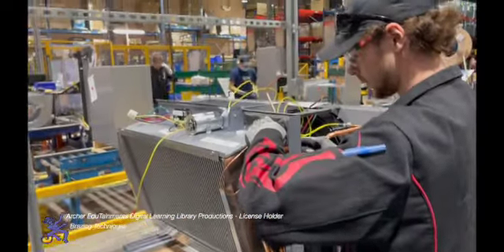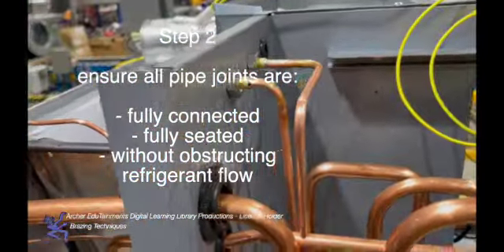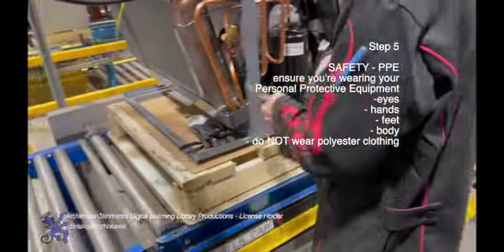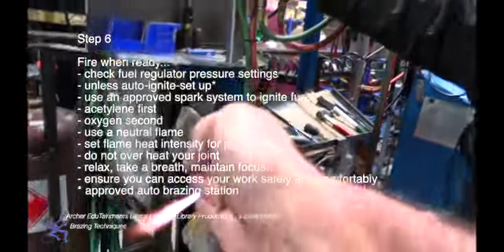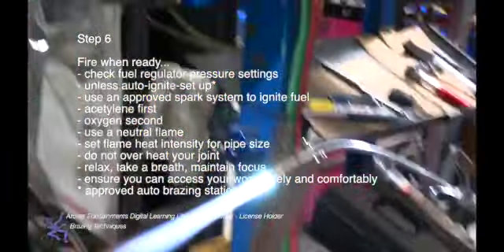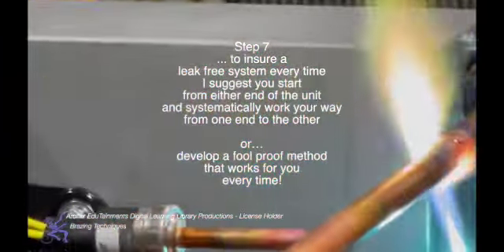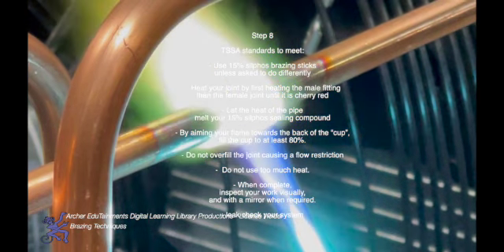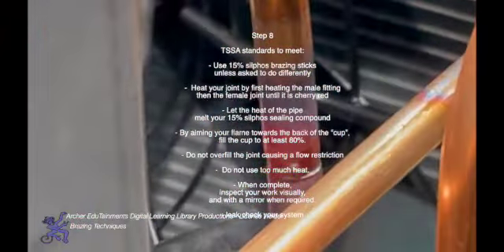ACR Initial Brazing Techniques Small Diameter TSSA Standards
While performing an in-house training session for one of my private clients, I produced a step x step brazing demonstration using their employees to show how 15% silphos penetrates at least 80% of "the cup of the joint" to receive a passing grade.